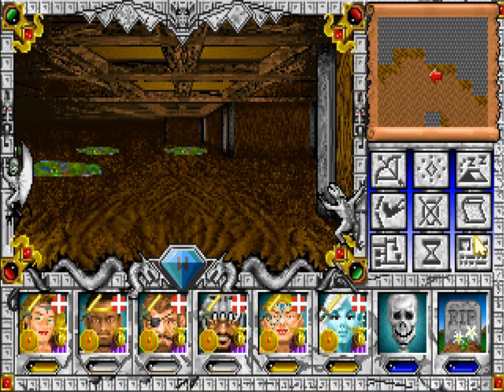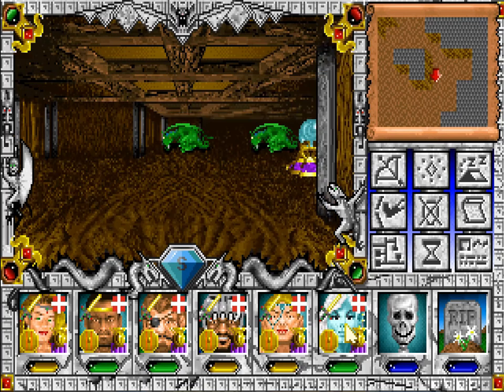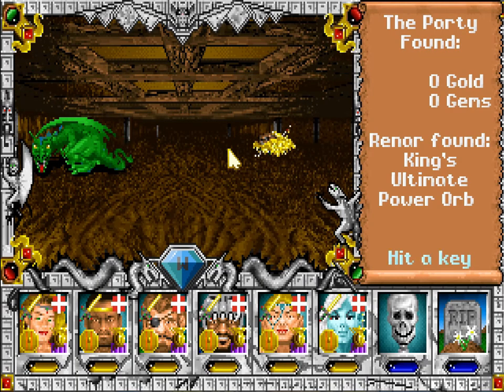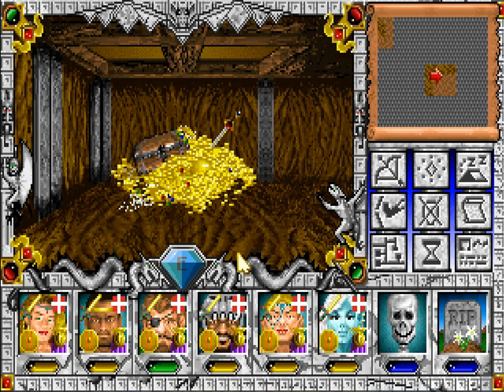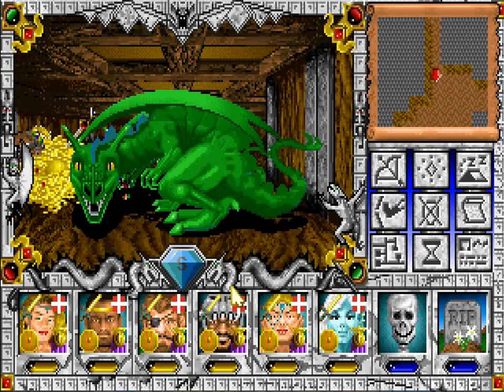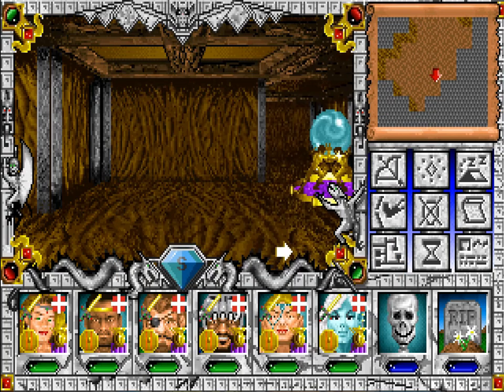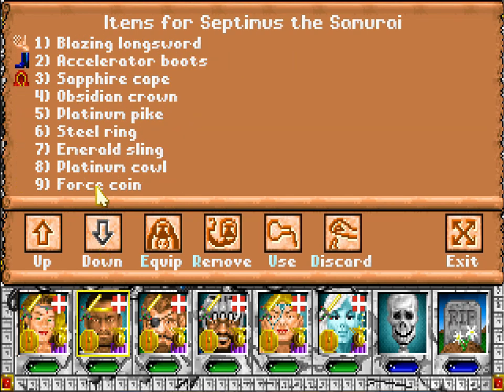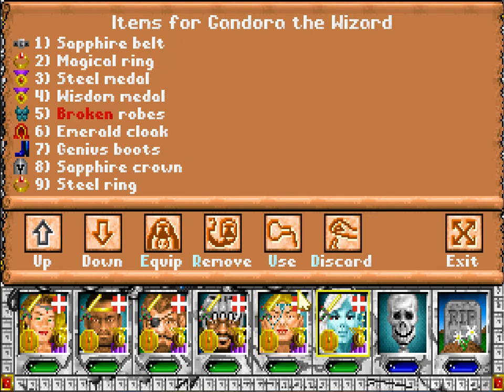Episode 48: Might and Magic 3 Isles of Terra Modded. Finishing up the Dragon Cavern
Back to the Dragon Cavern. Shorter episode this time and I apologize for the delays but the end of January is always a tough time for me to get anything done. I have recorded a *version* of the finale episode, but it was a bit of a mess on account of the number of reloads so I might just start it over again. Good grief are the Exterminator enemies ever tough.

Here is a link the guide that I have turned to on occasion over the course of the playthrough. There isn't anywhere near as much 'stuff' out there for M&M 3 when compared to Xeen or the 6-8 trilogy so you might find it helpful.

This is a modded LP of 1991's Might and Magic III Isles of Terra by New World Computing. I'm pretty good at this game so hopefully I'm able to move through things relatively efficiently while still taking the time to explore the world. Lets go see if we can't defeat Sheltem, Guardian of Terra.